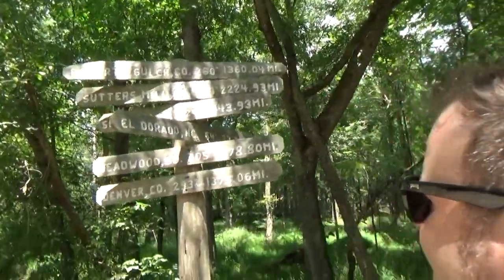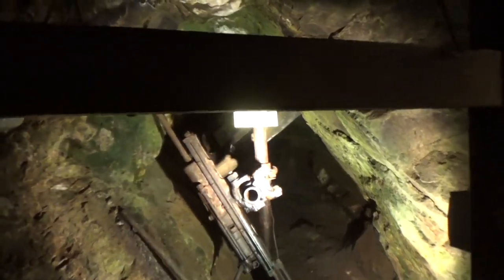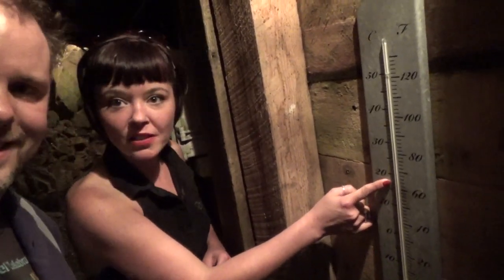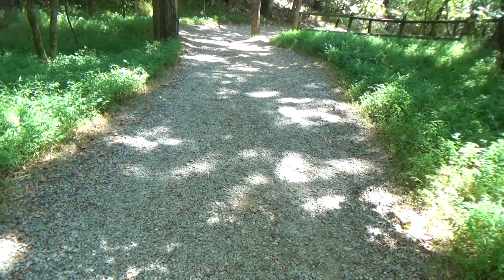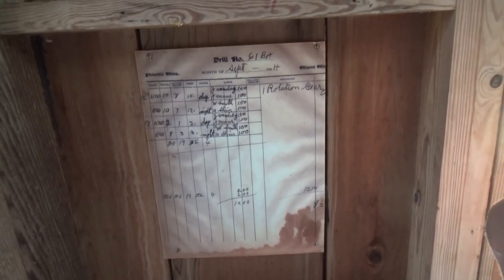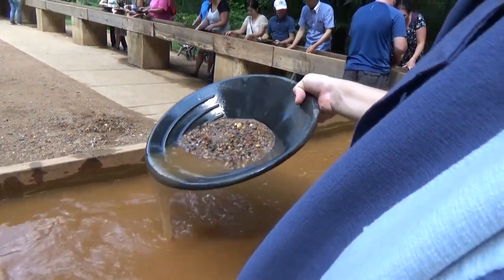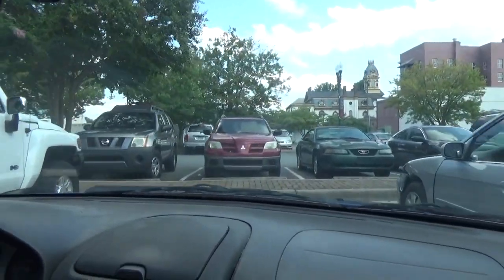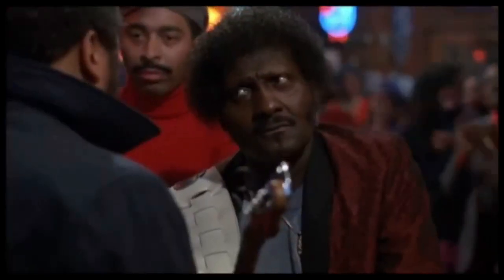Reed Gold Mine, Coffee, and Beer | Vlog #5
The Kitsch-ers Go... Gold Mining!
We head to Reed Gold Mine for some history, check out The Daily Grind for coffee, and then hit up Lil' Robert's Place for a couple of pints.

Matt and Abby seek out kitschy collectibles, explore theme parks and roadside attractions, and enjoy the comforts of their home tiki bar, Ervin's Enchanted Tikiland. Come along with them as they vlog their adventures!